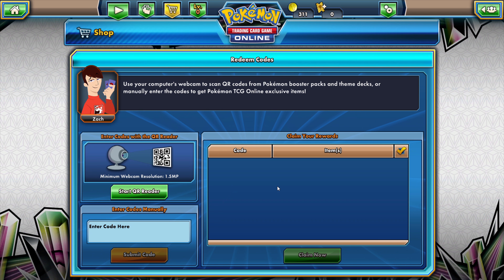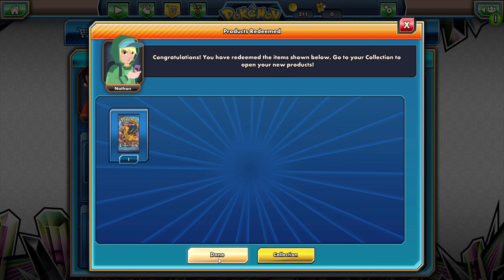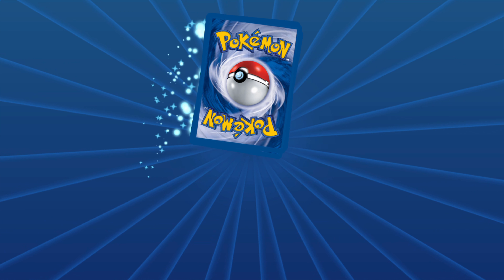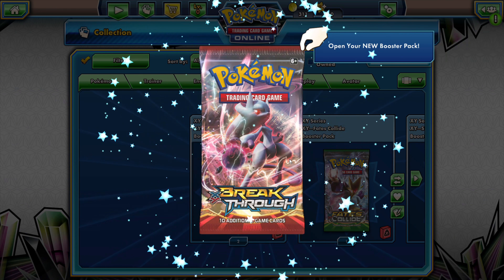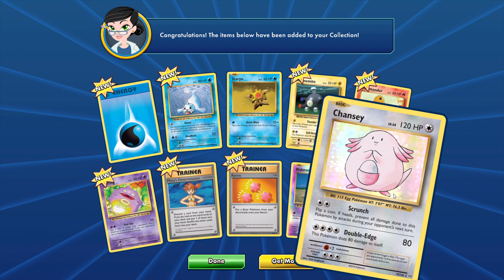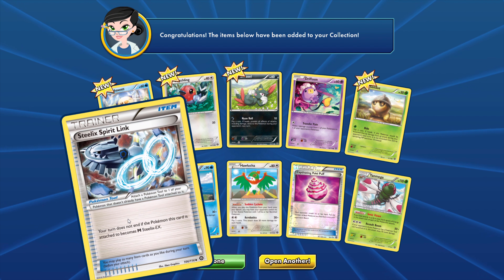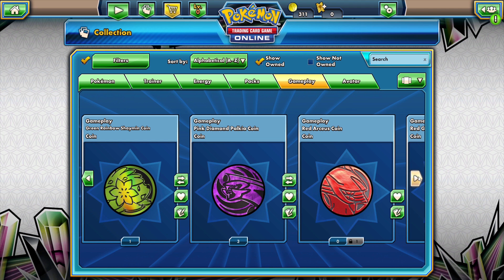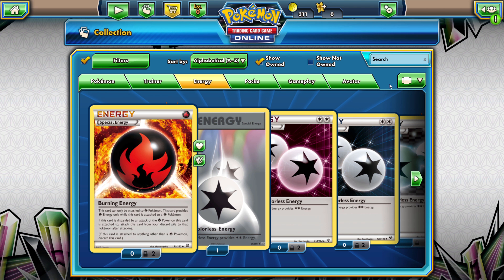Pokemon TCG online opening!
A brief little comeback, today we're opening a bunch of God damn pokémon cards in virtual reality! Enjoy...

Don't forget the Socials!